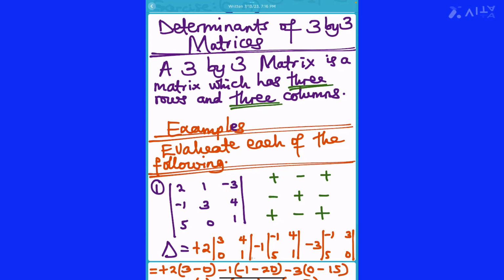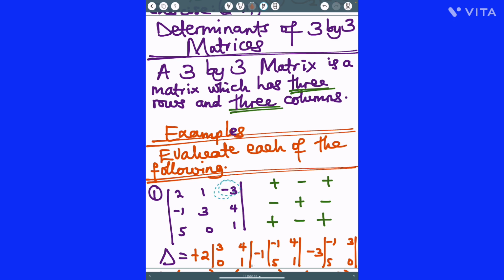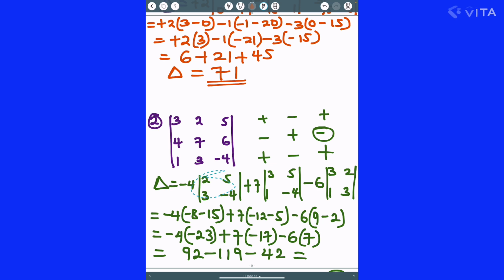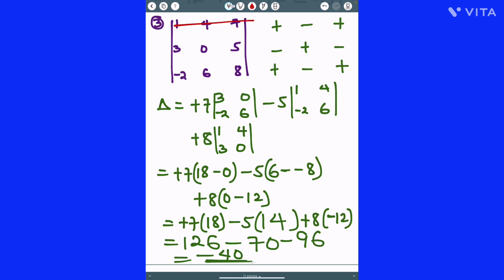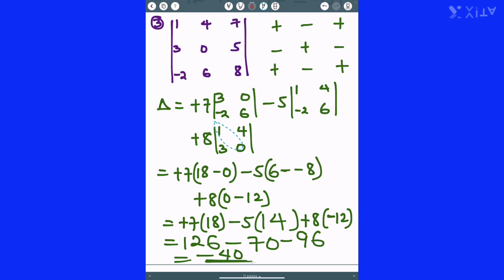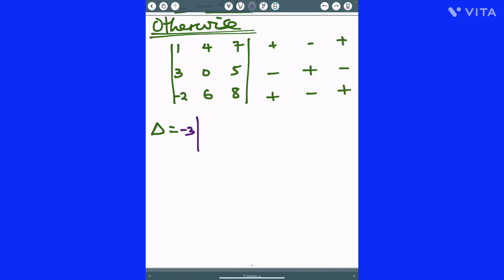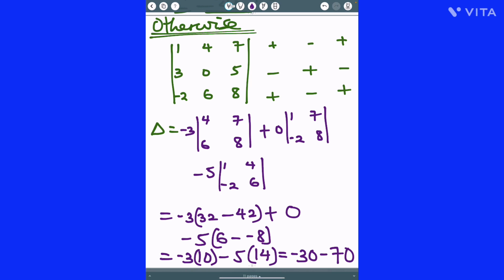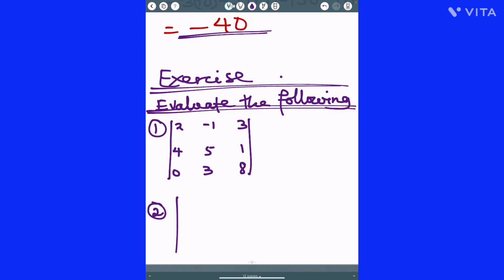MATRICES (9) DETERMINANTS OF 3 BY 3 MATRICES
MATRICES. [WAEC NECO JAMB UTME POST UTME MATRICES]MEANING ODER AND REPRESENTATION OF OF MATRICES]
(1) MEANING OF MATRICES.
(2) ORDER OF MATRICES.
(3) REPRESENTATION OF MATRICES.
(4) CELLS OF MATRICES.
(5) ROWS OF MATRICES.
(6) COLUMNS OF MATRICES.
(7) ROWS AND COLUMNS OF MATRICES.
(10) MATRIX CONFORMABILITY FOR ADDITION AND SUBTRACTION.
(11) SCALAR MULTIPLICATION OF MATRICES.
(12) MULTIPLICATION OF MATRICES BY SCALARS
(14) HOW TO DETERMINE WHETHER OR NOT TWO MATRICES ARE CONFORMABLE FOR MULTIPLICATION.
(15) CONFORMABILITY OF MATRICES FOR MULTIPLICATION.
(16) DETERMINANT OF A MATRIX.
(17) USE OF DETERMINANTS OF MATRICES.